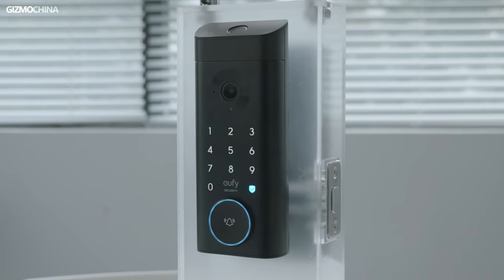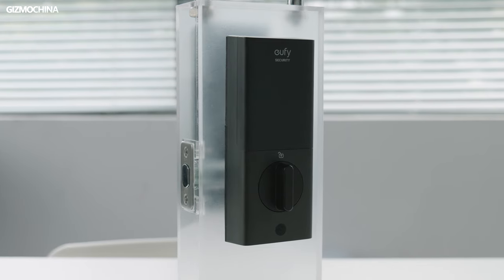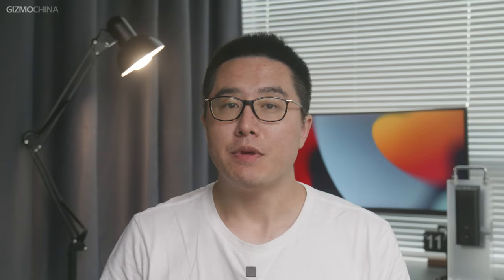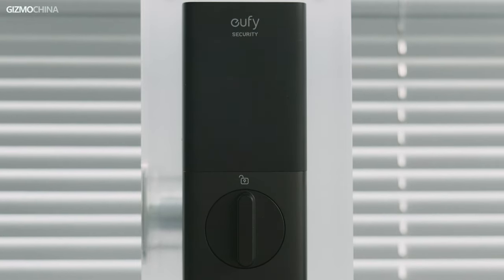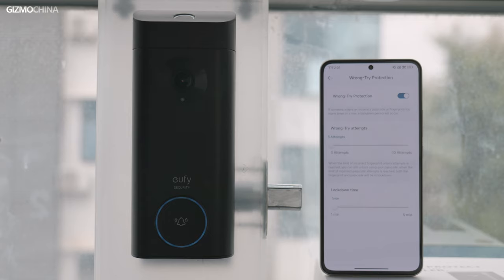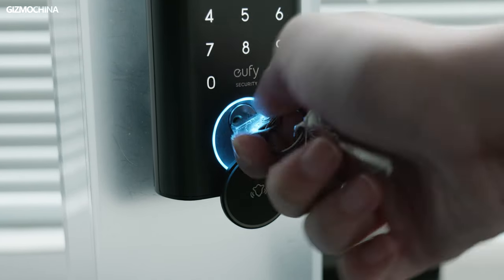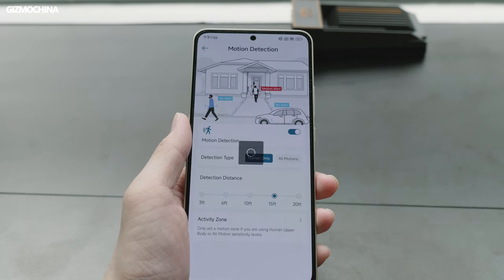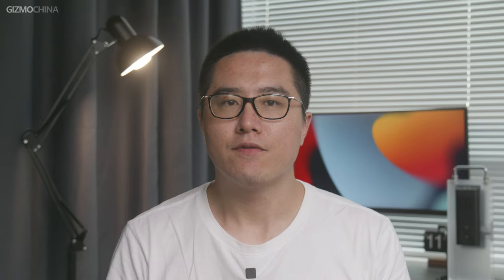eufy Security Video Smart Lock E330 Review: All in One - Door Lock, Video Doorbell & Sercurity Cam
Check out and buy the eufy Security Video Smart lock
For more amazing home devices, check out → @eufy Official